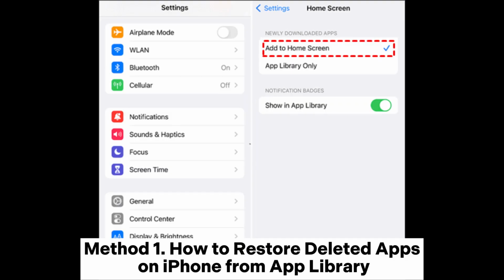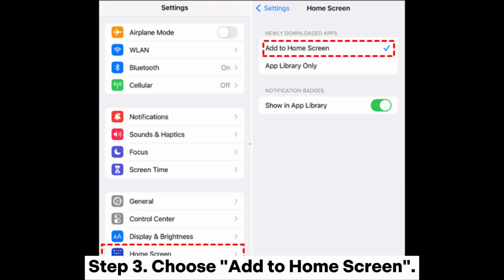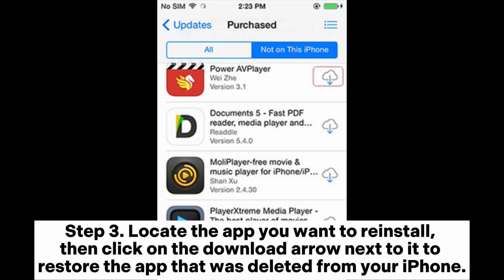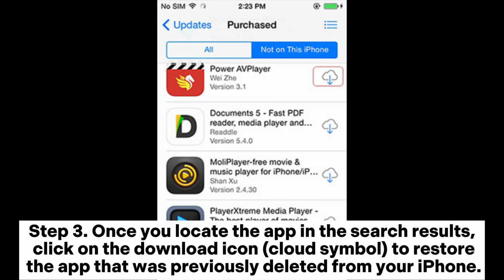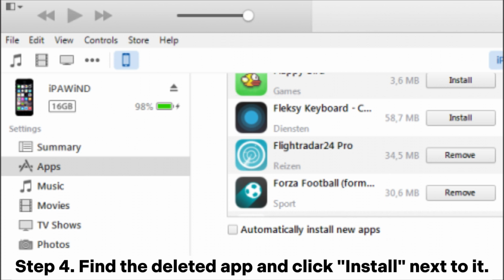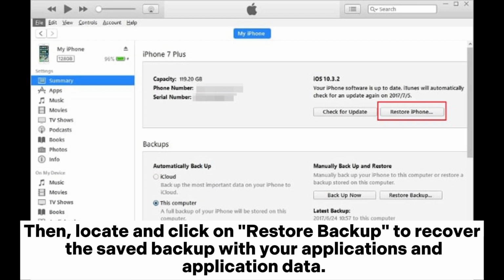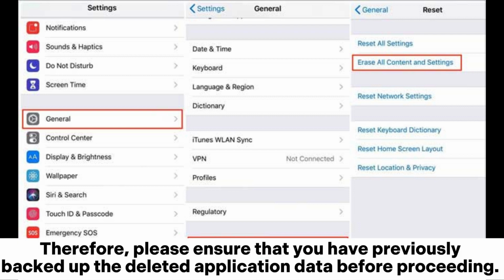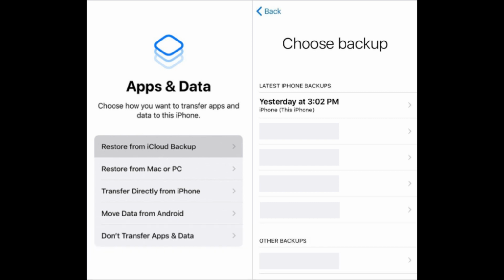How to Recover Deleted Apps on iPhone? [4 Ways]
Lost your favorite iPhone apps? Wondering how to recover deleted apps on your iPhone?

00:00 Start
00:03 Method 1. How to Restore Deleted Apps on iPhone from App Library
00:16 Method 2. How to See Recently Deleted Apps on iPhone from the App Store
01:09 Method 3. How to Retrieve Deleted Apps on iPhone via iTunes
01:51 Method 4. How to Find Deleted Apps on iPhone from iCloud Backup